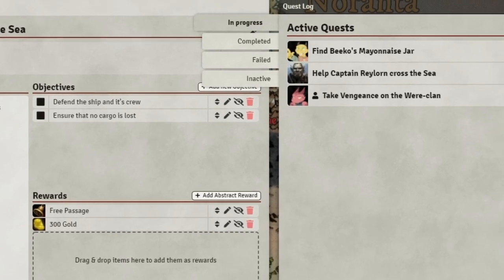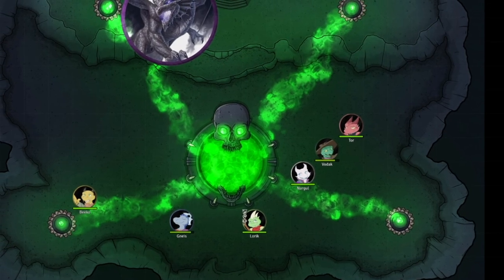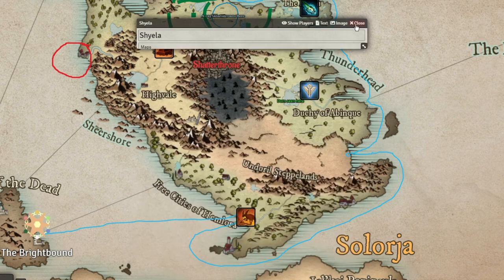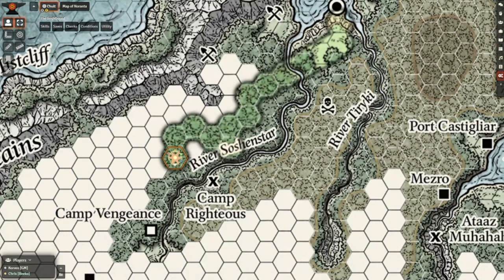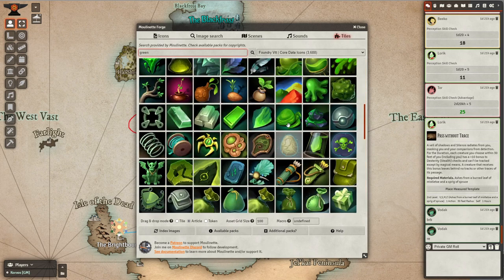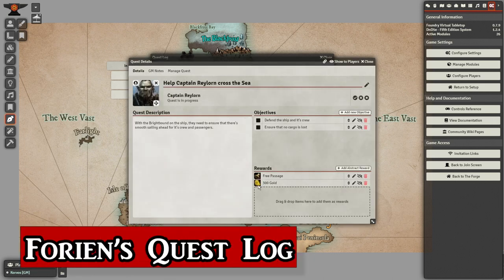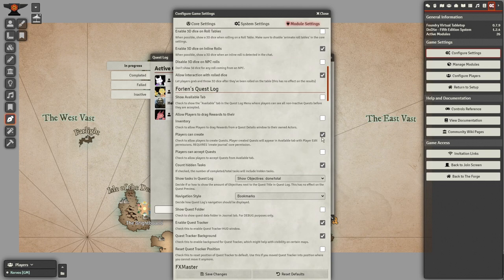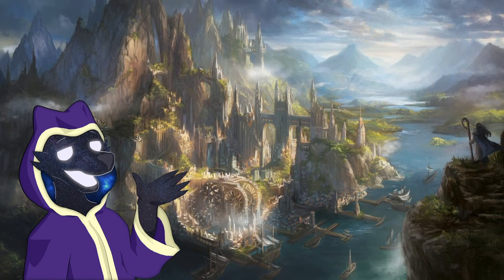Foundry VTT Lets You DM Like A PRO - TOP 5 Worldbuilding Modules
Building your world in Foundry VTT has never been easier thanks to these modules. From tracking the days and important events, to a detailed quest log with objectives and rewards, there's so much you can do with Foundry VTT to improve your world.

0:00 Intro
0:09 HM: Drag Upload
0:44 Today's Sponsor
1:02 #5: Pin Cushion
1:55 #4: Image Fog
2:26 #3: Moulinette Suite
3:03 #2: Simple Calendar
3:37 #1: Forien's Quest Log
4:55 Thanks for Watching!